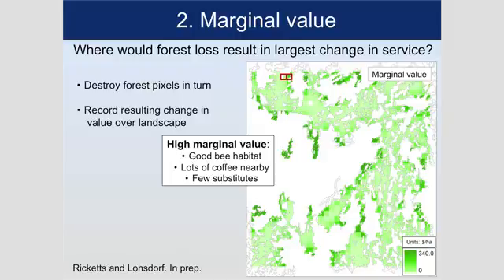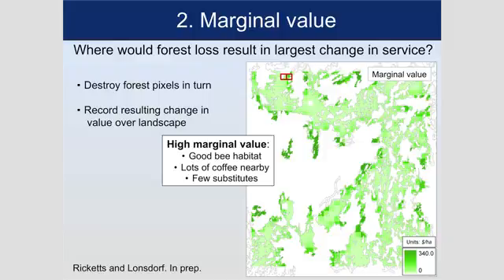A Seminar with Taylor Ricketts Putting Ecosystem Services on the Map clip14